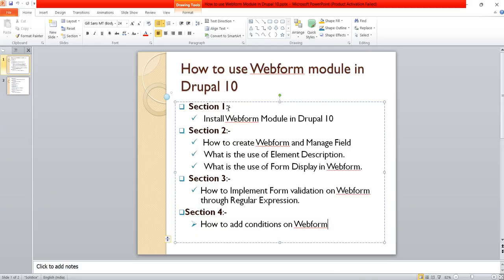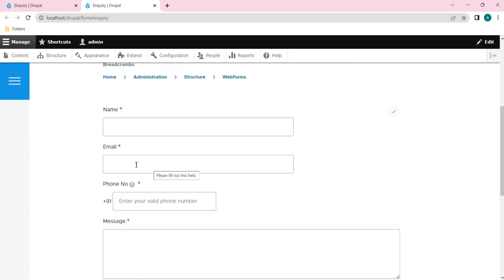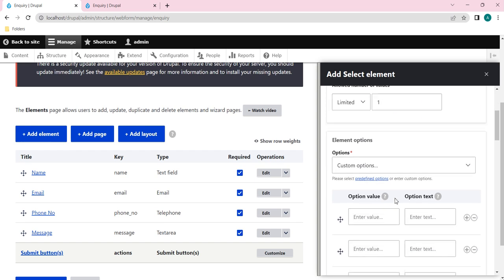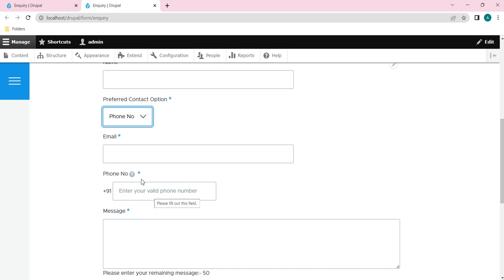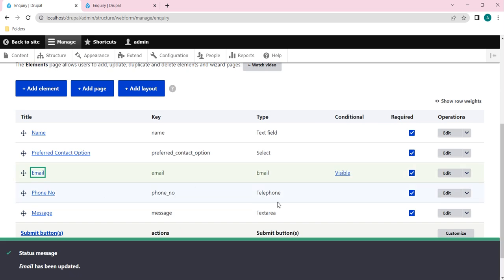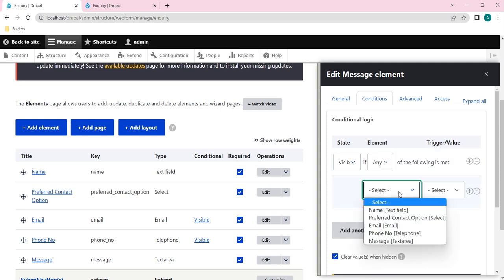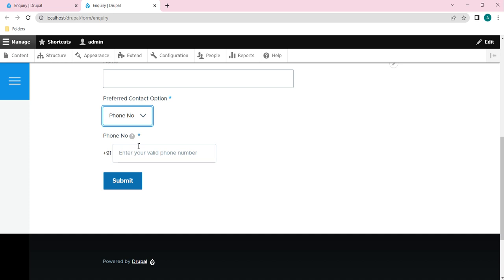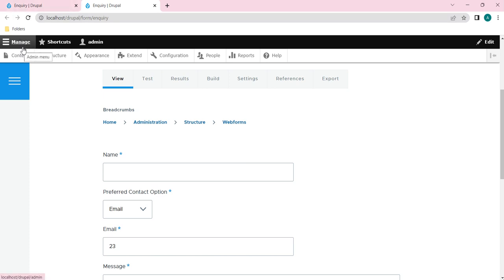Webform Conditions on Elements in Drupal 10- Section 4 | Drupal Tutorial #11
Hi Friends,
In this video, we will learn how to add conditions on webform elements in Drupal 10.